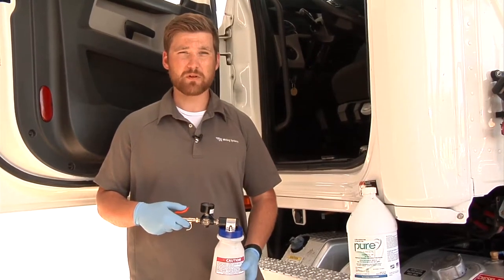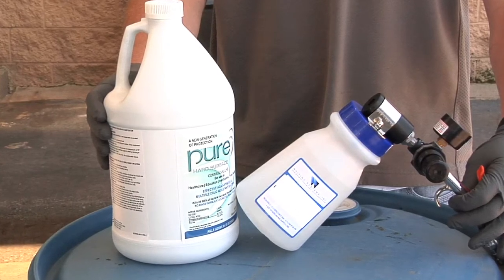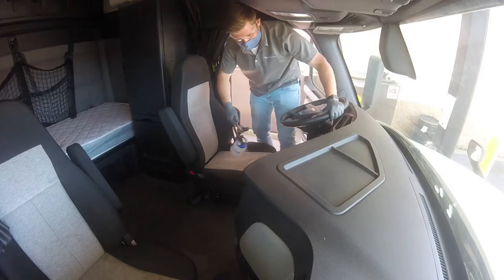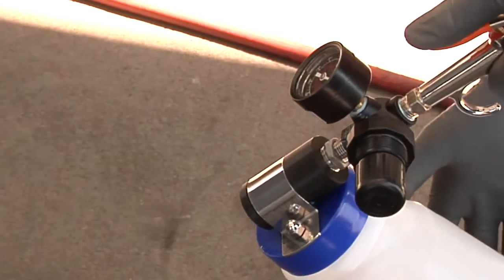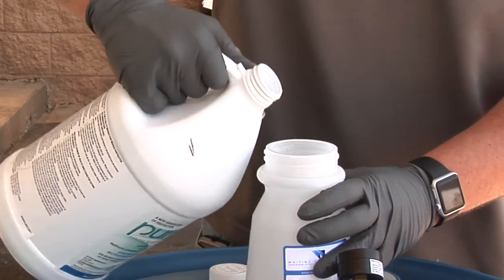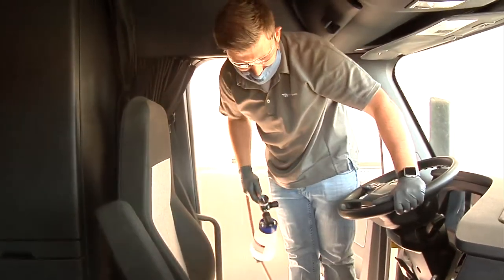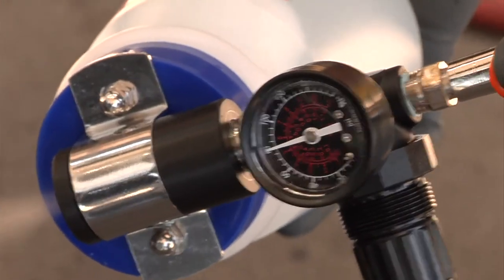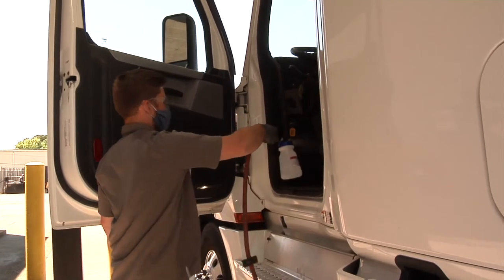Whiting Systems PURE disinfectant mist for Truck Cabs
Ready-to-use, fast, and approved for use against COVID-19. Patented Silver Ion formula contains no chlorine bleach, alcohol, phosphates, or ammonia.